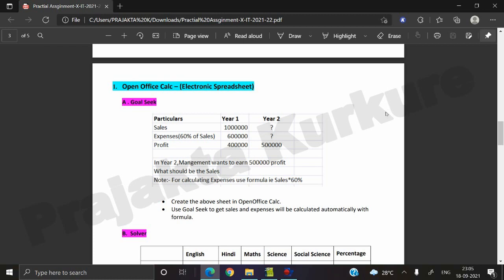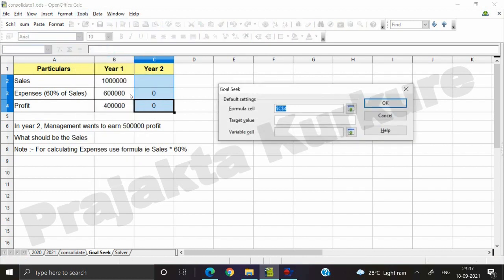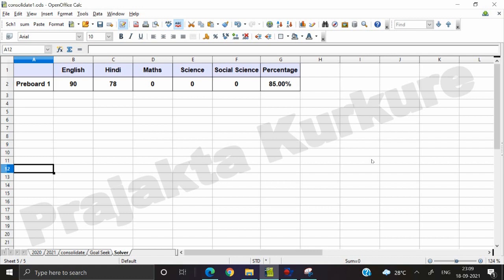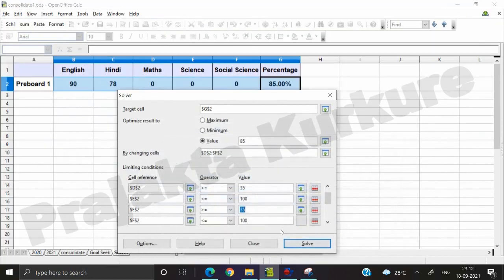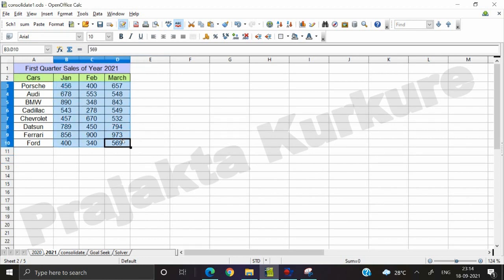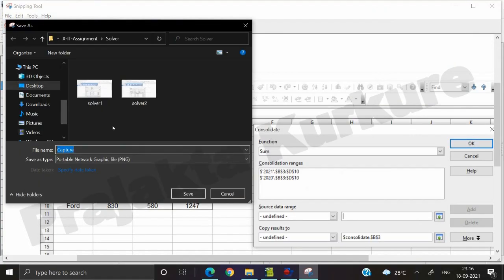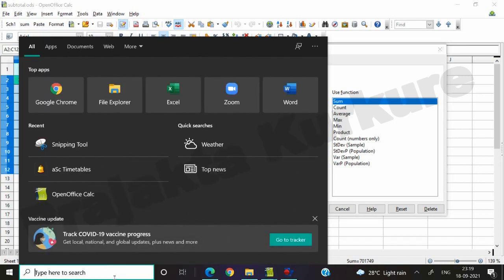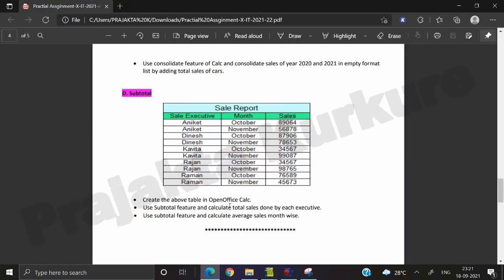Electronic spreadsheet assignment tutorial